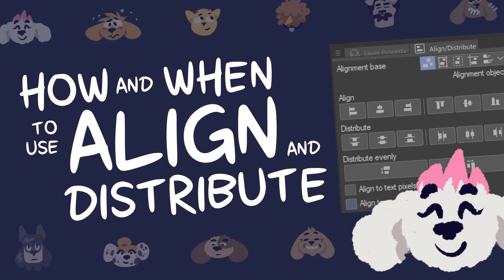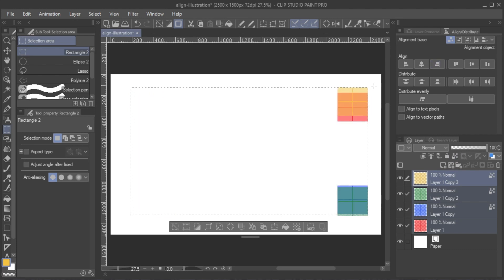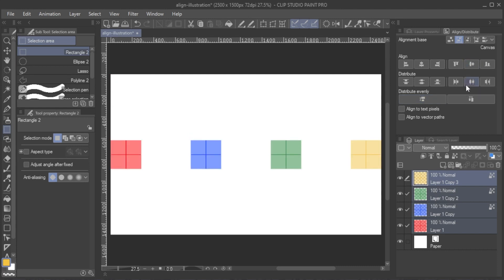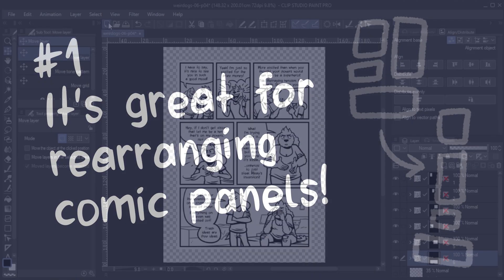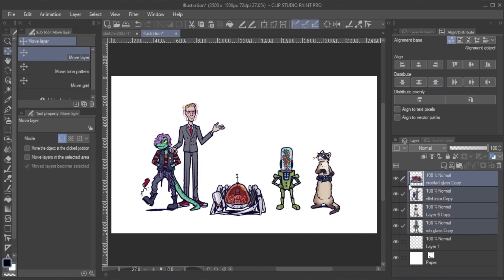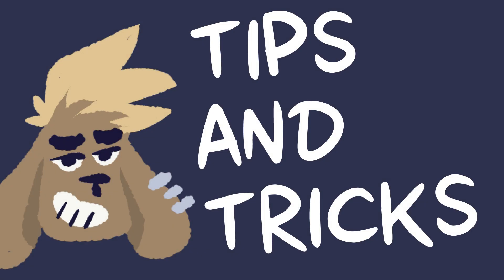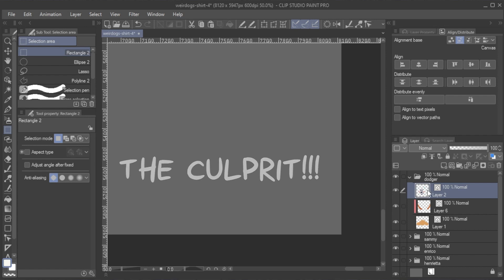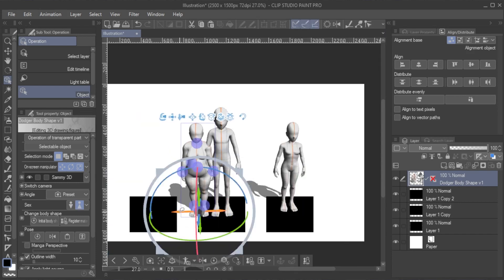How and When to Use Align and Distribute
If the tutorial helped you, please like it on the Clip Studio Tips site!

00:00 Introduction
00:29 How Align and Distribute Works
04:39 Use Case #1: It’s great for rearranging comic panels!
05:52 Use Case #2: It’s great for creating character line-ups!
07:03 Use Case #3: It’s great for exporting icons!
08:06 Tip: Using Rectangles as Guidelines
08:31 Tip: Using the Correct Order
09:23 Tip: A Common Mistake
09:48 Tip: Folders vs. Layers
10:14 Tip: Multiple Vector Objects on a Single Layer
10:57 Tip: Aligning 3D Objects